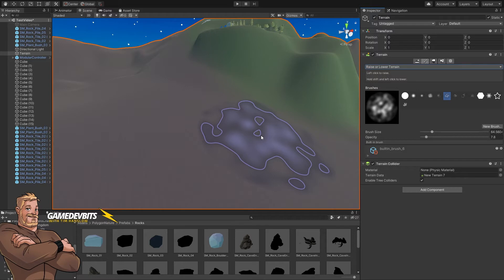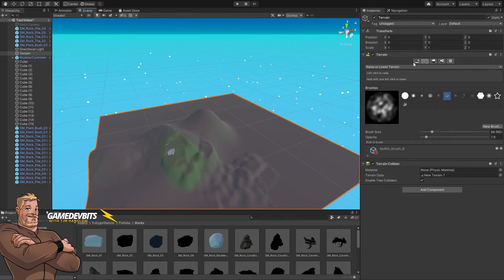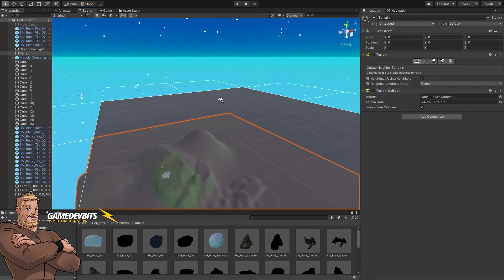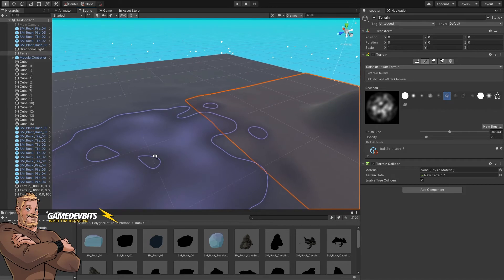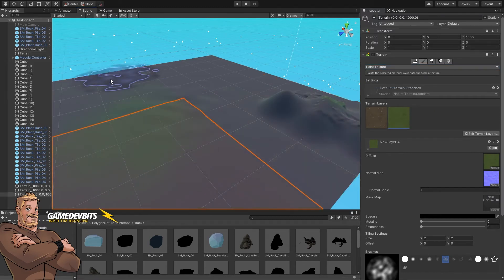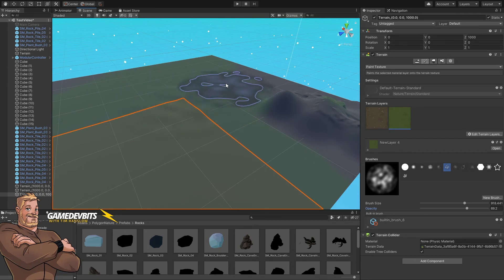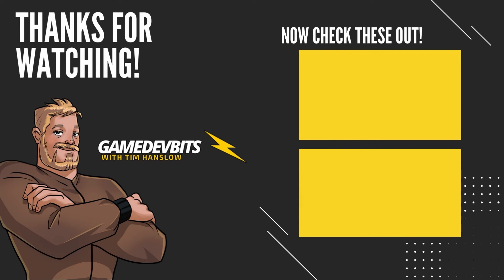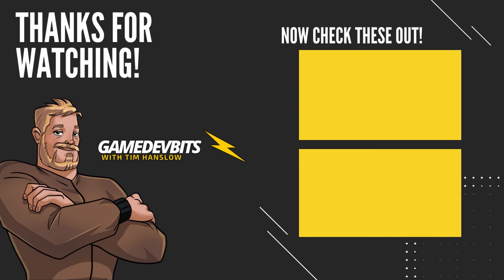Unity3D Tips - Terrains - 7. Neighbour Terrains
A super quick guide to what neighbour terrains are, how to add them and why you might want to.

In the video I'm using a hand crafted terrain and some ground textures from Synty's Polygon Nature.